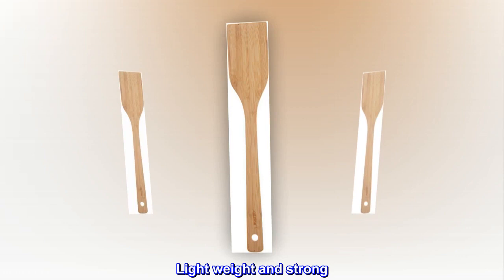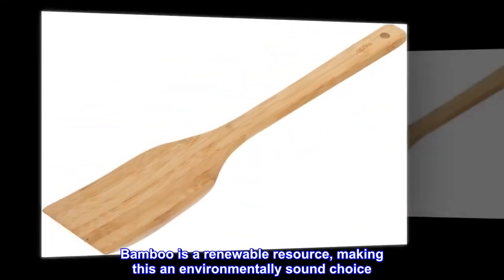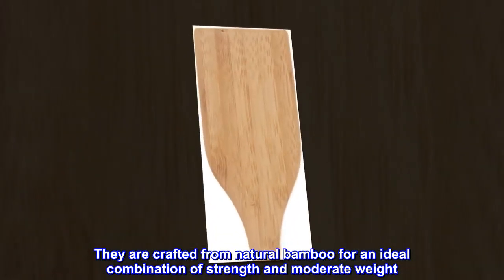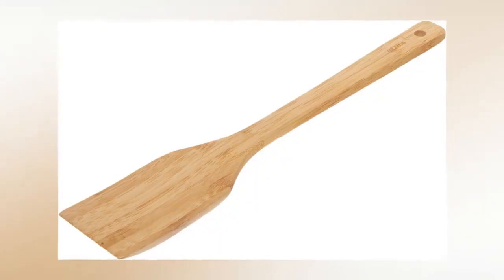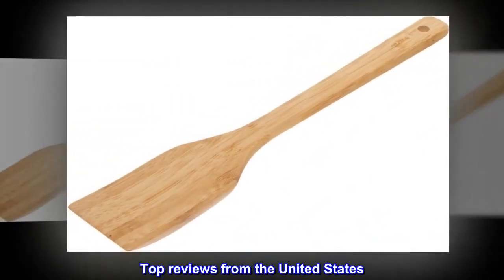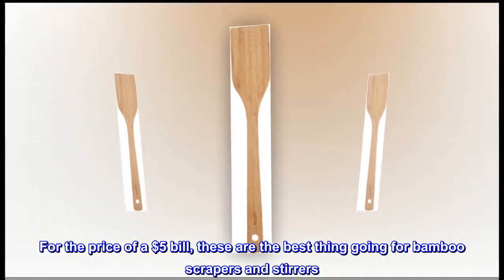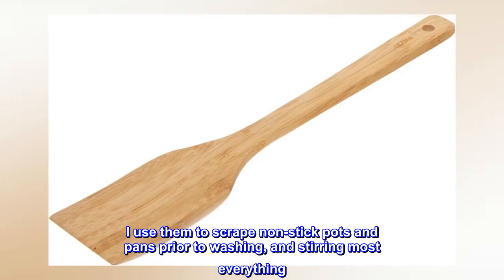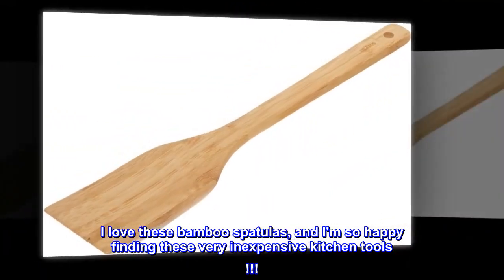Norpro Bamboo 12-Inch Spatula, Flat Handle - HIP Shop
Norpro Bamboo 12-Inch Spatula, Flat Handle

Durable, heat and stain resistant
Light weight and strong
Safe to use on non-stick surfaces
Bamboo is a renewable resource, making this an environmentally sound choice
Hand wash recommended
They are crafted from natural bamboo for an ideal combination of strength and moderate weight. The 12-inch length is comfortable, and the material is moisture-resistant. Rich smooth finish. Bamboo is great for cooking utensils because while it is hard and long wearing, it is still safe for use on non-stick pots and pans. Hand washing recommended.

Best price for bamboo stirrers/scrapers.
For the price of a $5 bill, these are the best thing going for bamboo scrapers and stirrers. I have 3 now, and 2 more coming. I use them to scrape non-stick pots and pans prior to washing, and stirring most everything. They are really good for breaking up hamburger in the pan. I love these bamboo spatulas, and I'm so happy finding these very inexpensive kitchen tools !!!